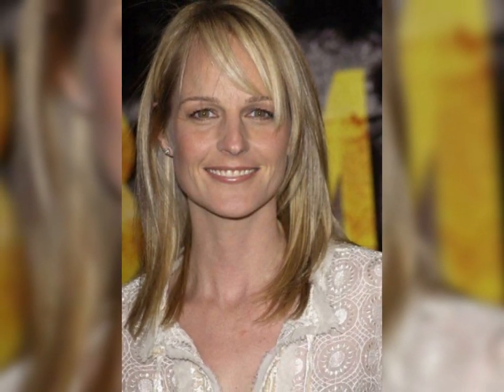Incredible Long to Short haircut & hairstyles for women ||Pinterest Hairstyling ideas 2023